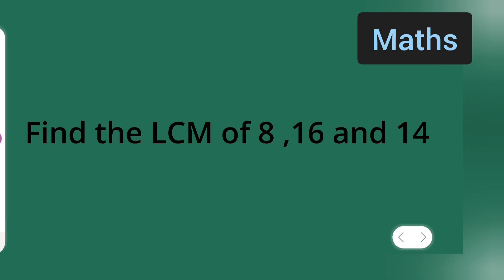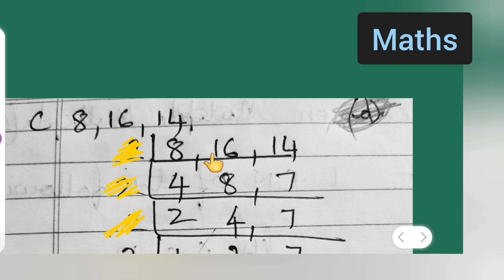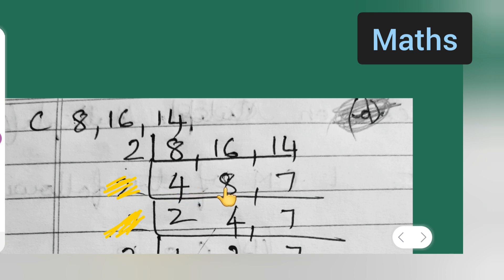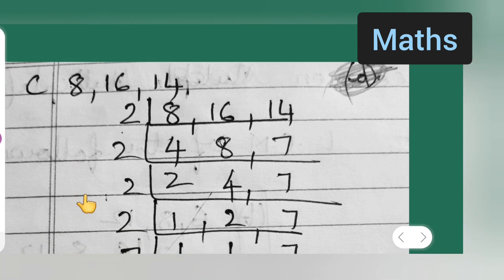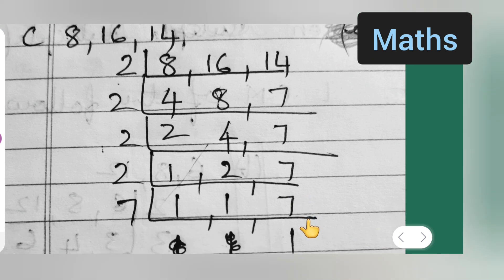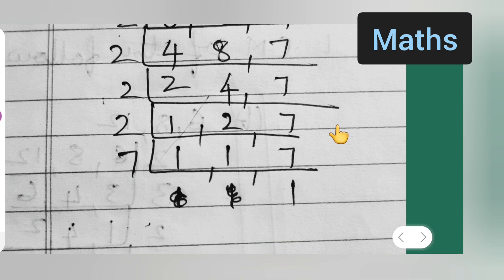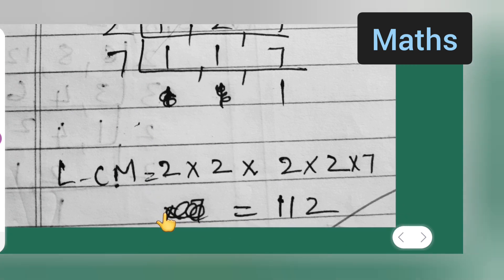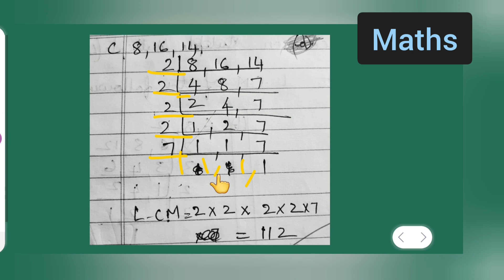how to find LCM | find the LCM of 8 , 16 and 14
how to find LCM  | find the LCM of 8 , 16 and 14 . maths